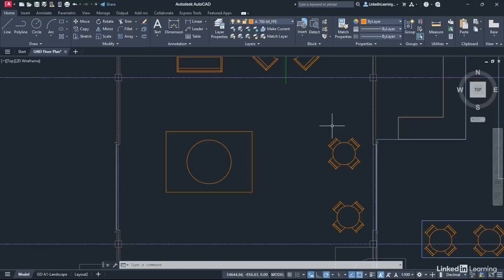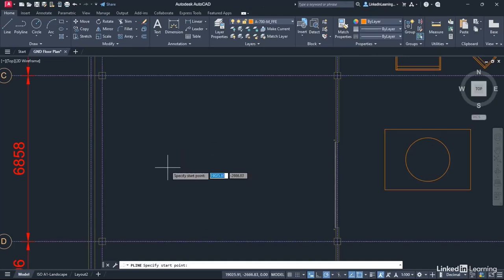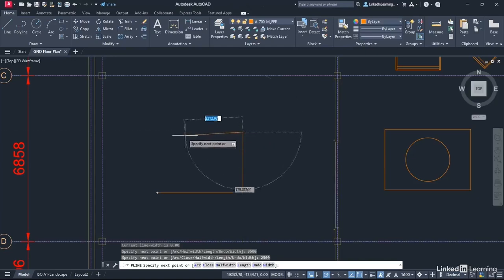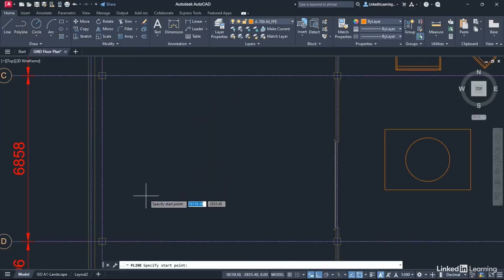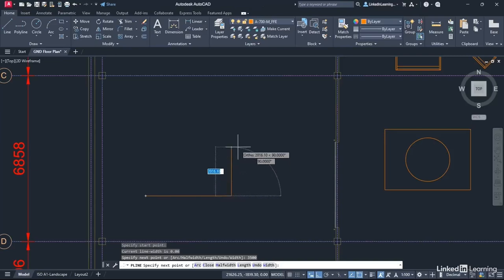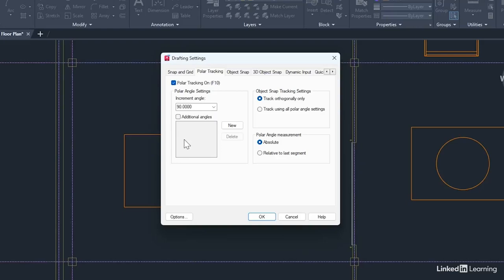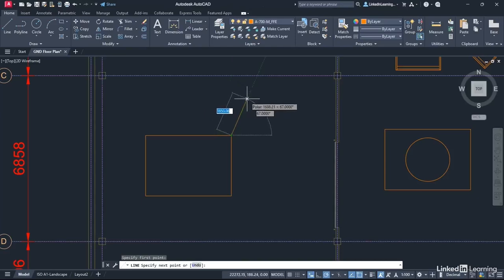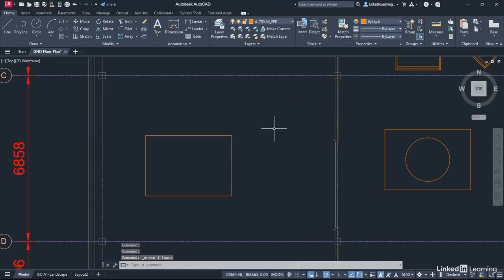33. Using POLAR and ORTHO for precise geometry